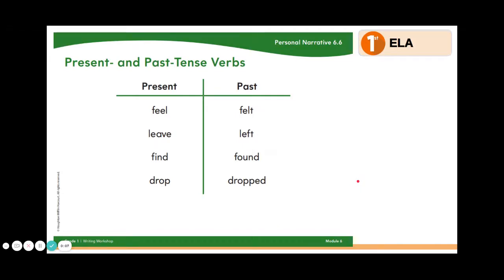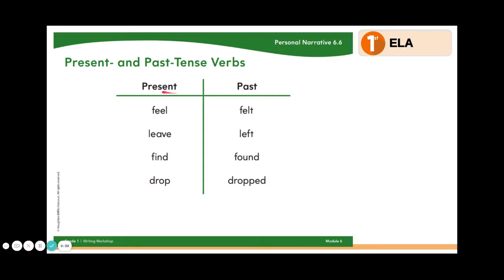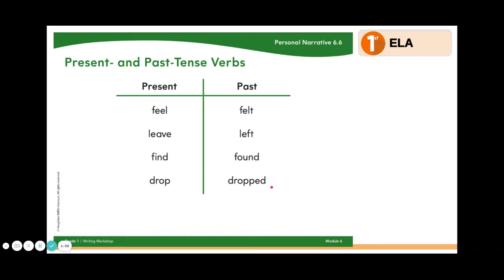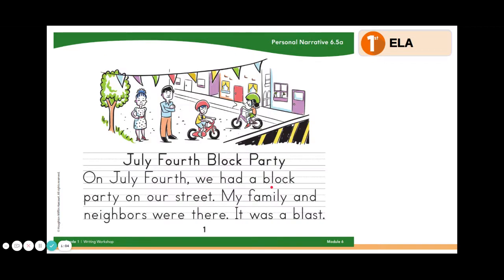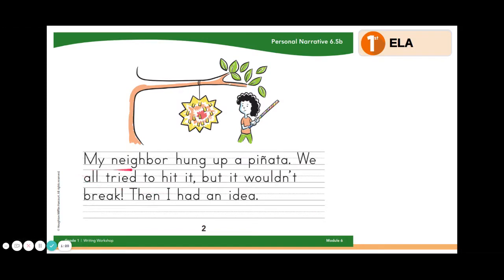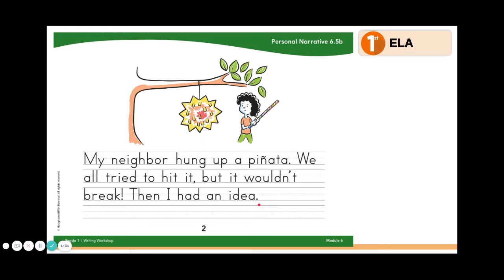1st Grade ELA- 6.2.2 Writing- Choosing the Right Words